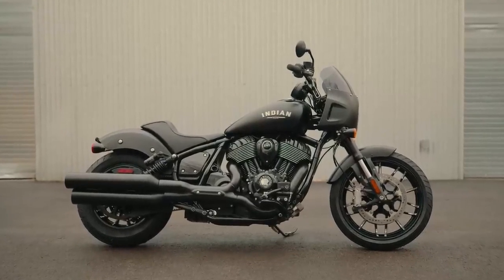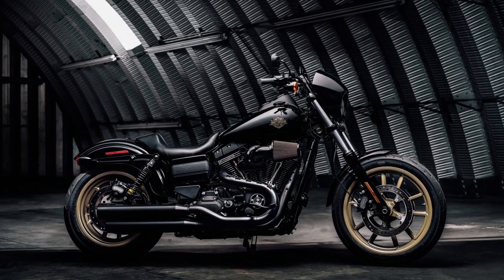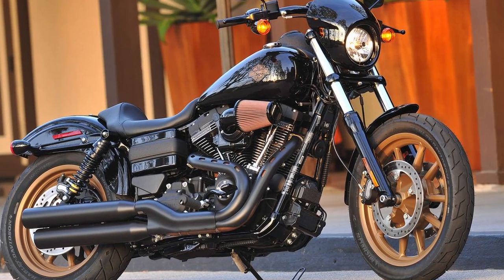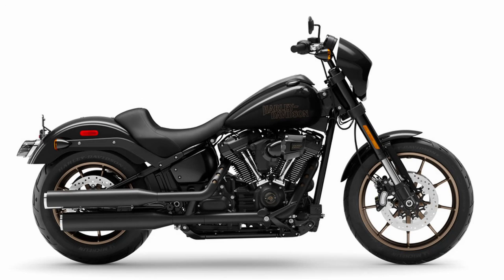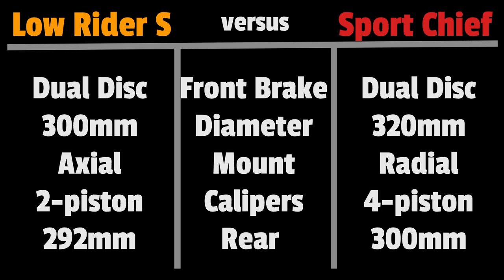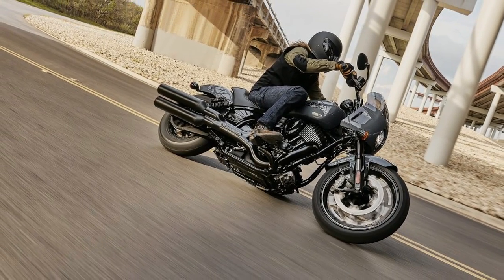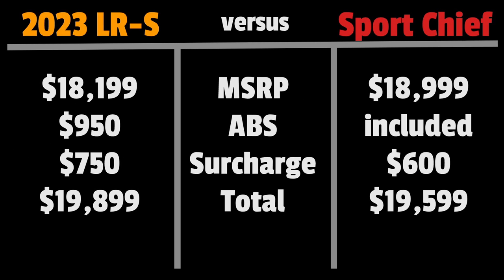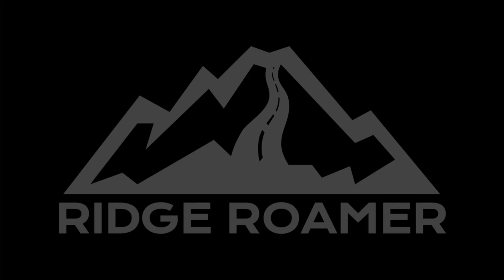2023 Indian Sport Chief - Factory Built For the Harley Dyna Club Bike Buyer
Ridge Roamer looks into the new Indian Sport Chief with all its factory upgrades and compares to the Harley Davidson Dyna platform that was discontinued, as well as the Softail Low Rider S that replaced it.  Is this Chief just a poser or a superior starting point for your custom performance and stunt cruiser?  Dark Horse style with inverted front forks, long travel Fox shocks, handlebar risers, and a quarter fairing give it a real advantage compared to the current Low Rider models, but is it as simple or durable as the older Dynas?